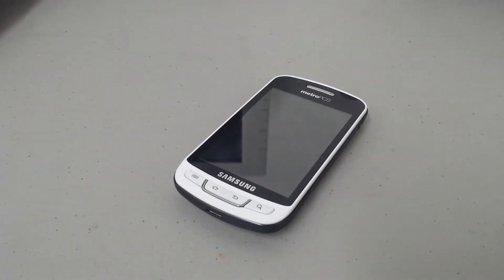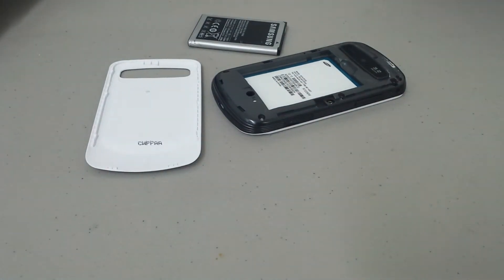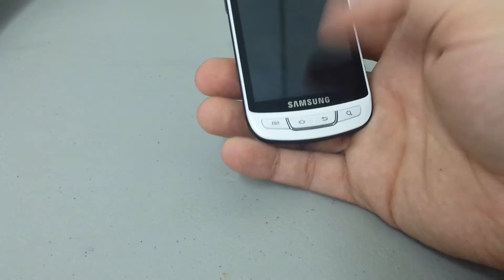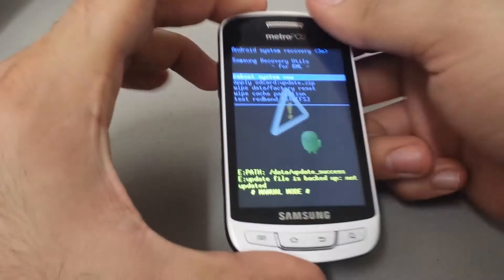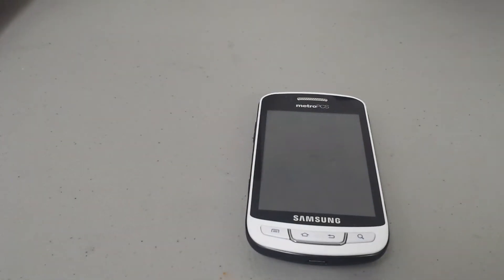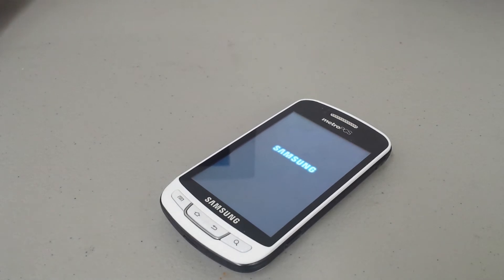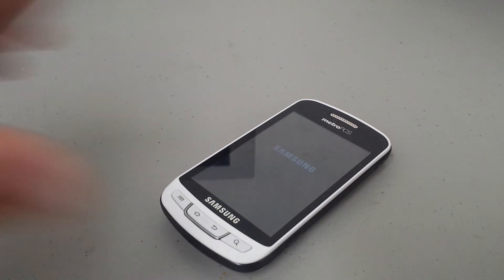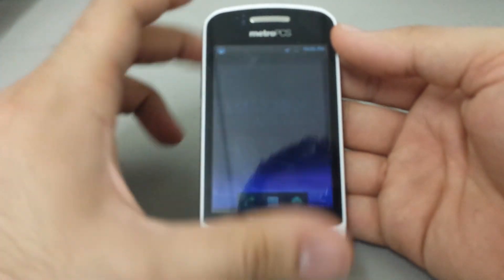How to Hard Reset The Samsung R720 Admire Metro PCS Android 4.0 Remove Password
Android 4.0
Remove Password

Step by step video on how to hard reset the samsung admire by metro pcs.

Works with all colors red, white and black!